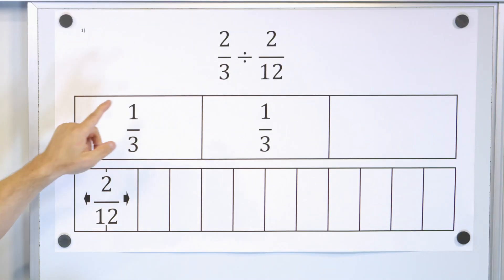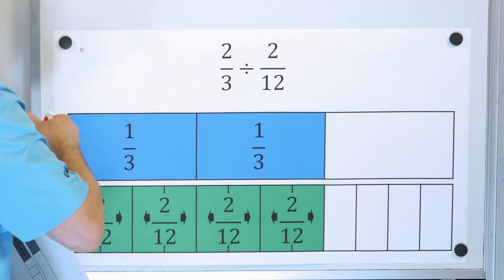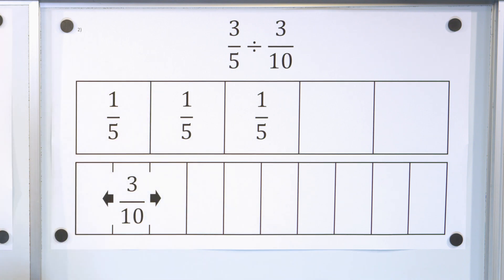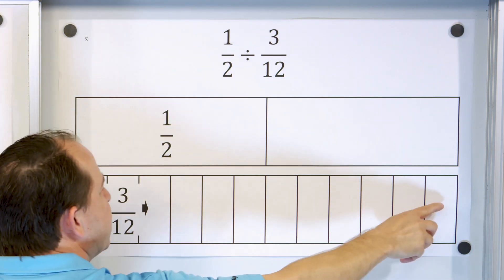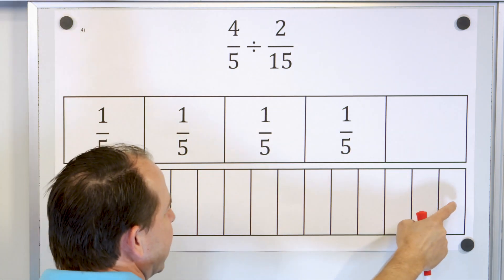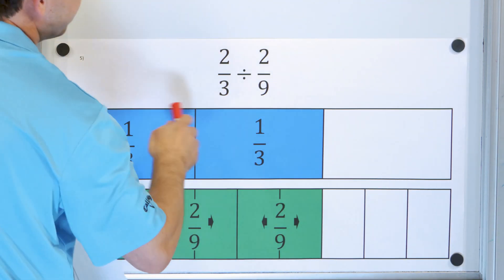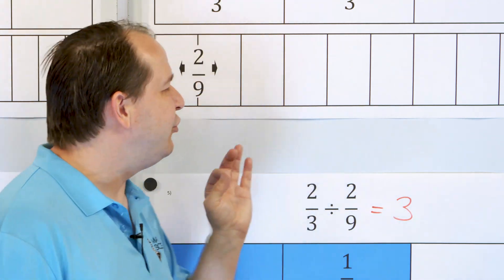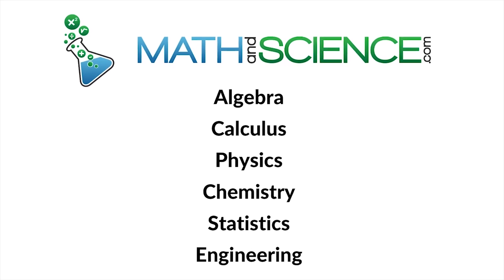What does Fraction Division Really Mean?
Are you struggling to understand what fraction division really means? Do you find yourself getting lost in the math jargon? If so, then this video is for you!

In this tutorial, we will break down the concept of fraction division into simple terms that anyone can understand. We will start with the basics of fractions and how they are represented. Then, we will move on to division and how it applies to fractions.

You will learn the key terms and definitions that are essential to understanding fraction division. We will also go through a few examples to help illustrate the concept and show you how to solve fraction division problems step-by-step.

This video is perfect for anyone who is struggling with fractions, whether you are a student in school or just someone who wants to brush up on your math skills. By the end of this video, you will have a solid understanding of what fraction division really means and how to solve problems on your own.

So, whether you're new to fractions or just need a refresher, be sure to check out this video and improve your math skills today!